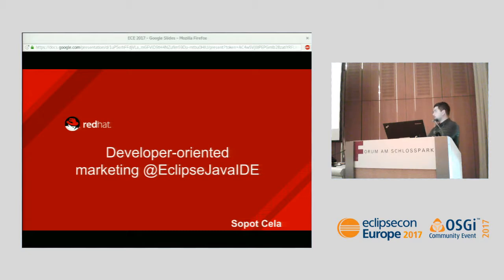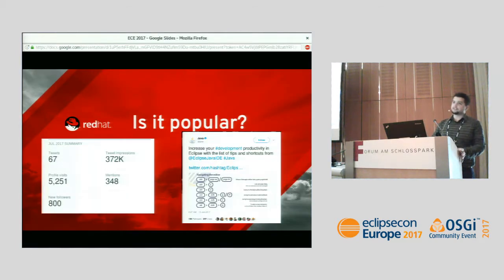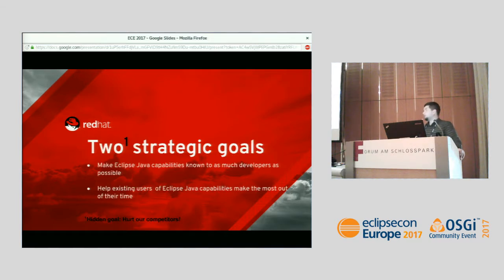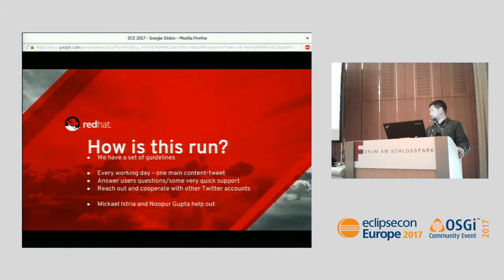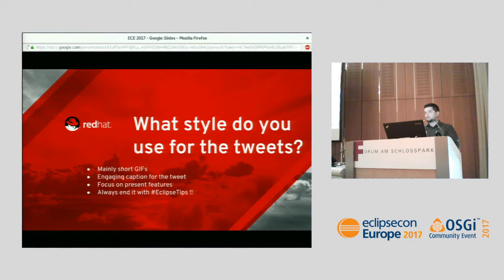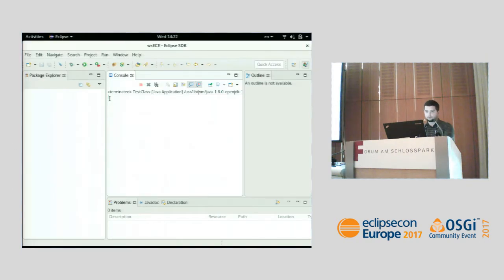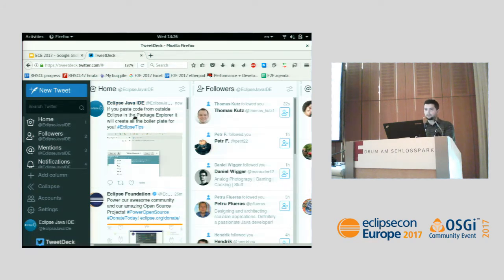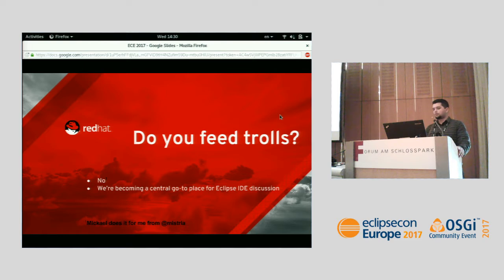Origins of @EclipseJavaIDE and developer-oriented marketing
Speaker(s):
Sopot Cela (Red Hat Inc.)

The account has become a source of daily tips on the Eclipse IDE used by thousands of developers every day. Every month we get between 300'000-350'000 impressions through Twitter alone. That's progress from our days with 4 followers some months ago and shows this was missing.

Sopot Cela is the one taking care of its strategy and will take us into a journey of how it came to be, how it is managed every day and what its plans are.

What does it mean for a developer to lead an essentially marketing effort? Is it best done by a purely marketing person? Or by a developer with some marketing affinity?

We will talk about all this and a lot more. We'll take a look at how the high-level strategic challenges effect the flow and even down to the small details (how you choose words) and the impact that they have.

Lastly we will analyze the impact on the community through analytics and how they are exploited to correct the course. The plans to extend this into a fully fledged multiple-channel campaign, including from inside the Eclipse IDE itself will also be briefly touched.